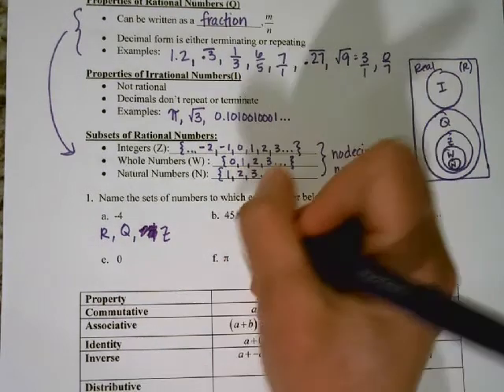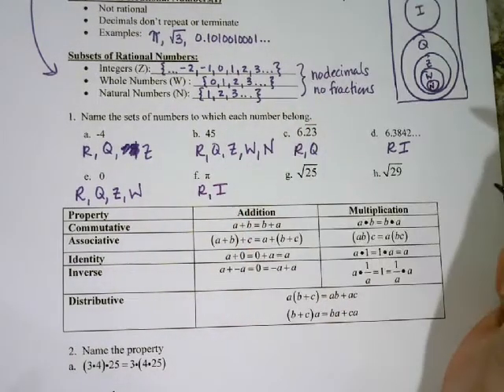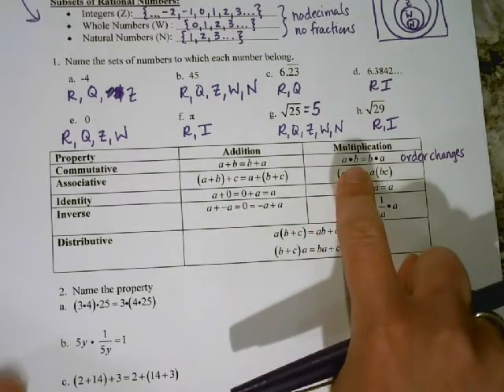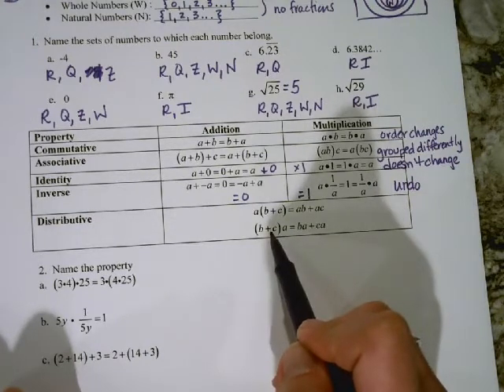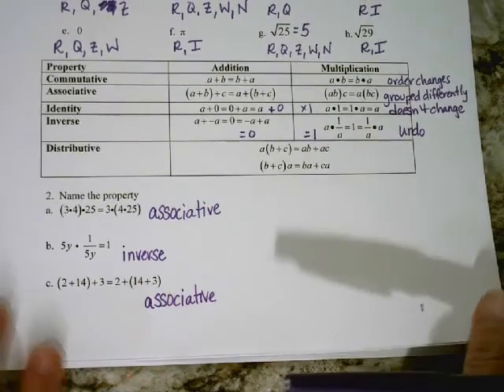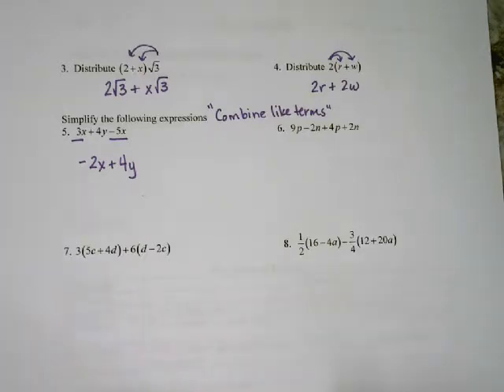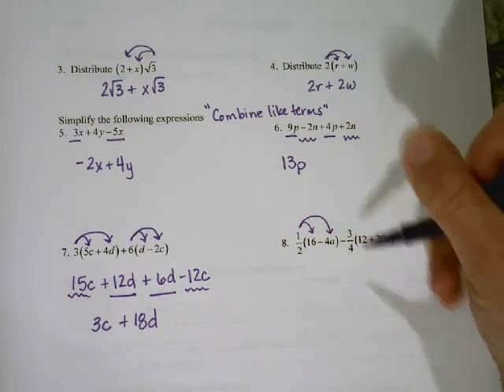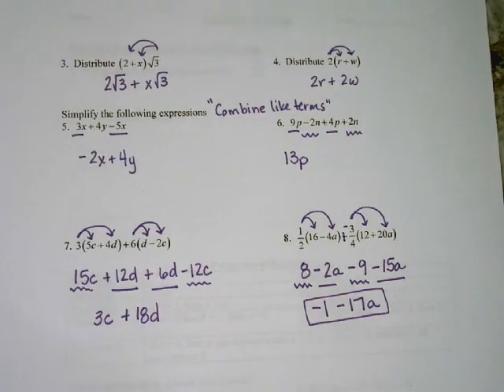Algebra 2 - Properties of Real Numbers